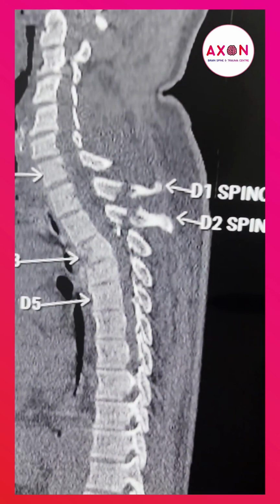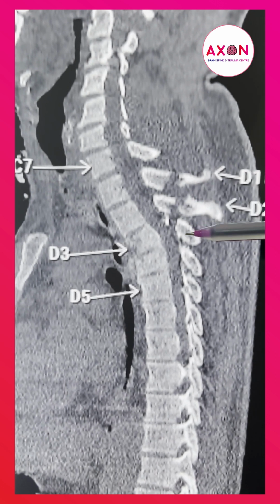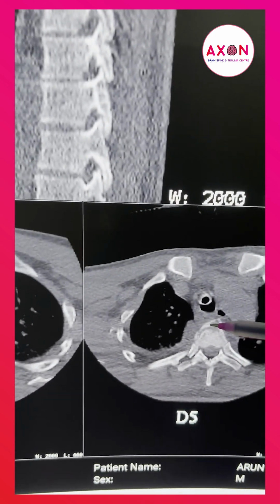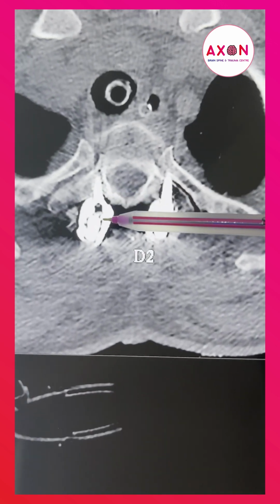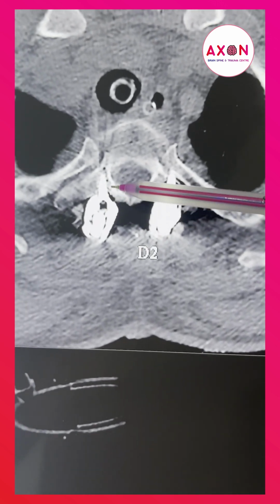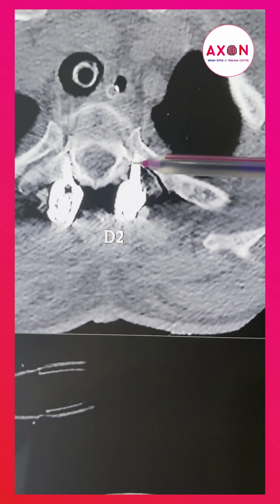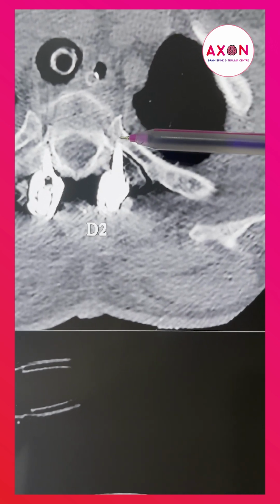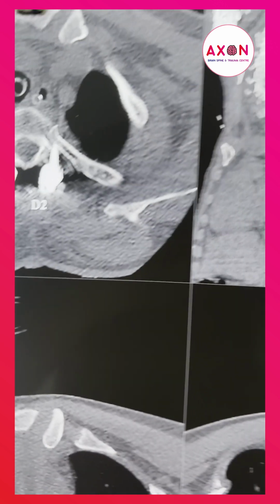Thoracic spine fracture fixation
30 year old male with history of road traffic accident was admitted in other hospital for management of polytrauma. He had right sided multiple rib fracture with hemothorax  for which ICD insertion was done there. He had dorsal spine fracture and cervical cord compression, his Ct brain was suggestive of mild subarachnoid hemorhage.
His mri and ct spine was done which was suggestive of D4 vertebra compression fracture with reduction in height with posterior spinous process fracture also, there was cord signal at C5 C6 with cervical canal stenosis. On neurological examination his right upper limb power was 1/5, left upper limb was 3/5, right leg 2/5, left leg 3/5, he was bedridden and was having severe backpain on slightest movement, when he came to our hospital his entire body was swollen with fluid overload and had persistent high bp of 190/110, after medical stabilisation we decided to operate him, during induction in operation theatre his mouth opening was found severely restricted even after giving relaxation, his mouth opening was less than 2 finger hence intubation was not possible, somehow we were able to ventilate with jaw thrust manoeuvre and with very difficuty anesthesist could put laryngeal mask airway, he came out of anesthesia in 15 minutes and we decided to postpone surgery and do proper assessment of airway management. Its going to be 6 hrs long surgery. Postop he was given albumin, his bp was controlled, he was passing out 6 litre urine daily till his swelling was reduced and bp was controlled.We had two options either remove his front teeths and do intubation or do tracheostomy. So we decided to do elective tracheostomy after consulting relatives.
After tracheostomy and more bp control he was posted for surgery after 5 days, femoral line was inserted. My plan was to do c4,c5, c6 cervical laminectomy and dorsal spine fixation in same sitting in single incision.
Putting upper dorsal spine pedicle screw has very low margin of error. Here pedicle is very small, screw size has to be appropriate and is to be calculated on preop ct scan. During screw placement slight medial breach will injure cord, lateral breach will injure pleaura and lung, going slight anteriorly will injure aorta and IVC. I put screws by freehand technique, i put bilateral D5 pedicle screw ( 3.5 mm 35 mm), in D4 on right side i could put 1 screw across fracture,  D3 screw insertion wasnt possible because base of lamina was fractured so i put bilateral D 2 screw ( 3.5 mm and 30 mm). This entire screw placement is on basis of anatomical landmarks which are distorted and on basis of carm images. My D2 left sided screw was slightly lateral wasnt going into vertebral body do i had to reinsert again medially in 2nd sitting, fortunately pleura wasnt injured.
So this patient postop has shown significant improvement in upper limb power almost 4/5, lower limb power  is same as preop but it is improving all sensations are preserved in lower limbs, now he is able to sit on chair and has no backache. We have removed tracheostomy now. I anticipate he will be able to walk in few weeks after physiotherapy.
 Kindly have a look at radiology vdo, n post op patient vdo taken with consent.